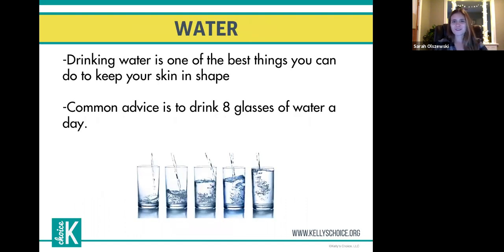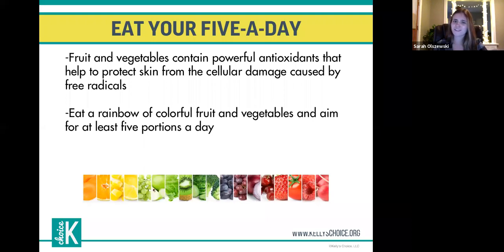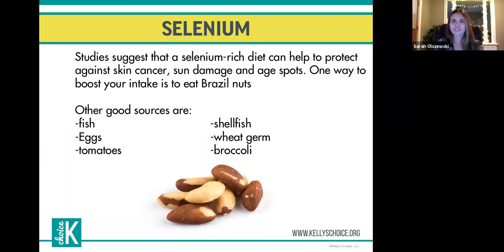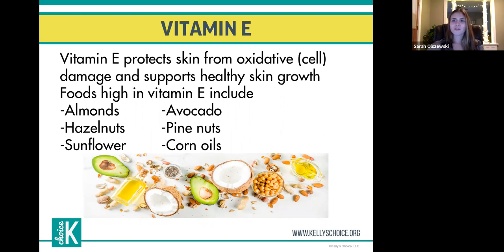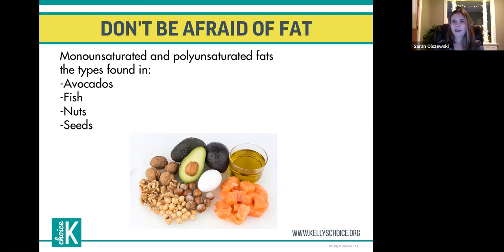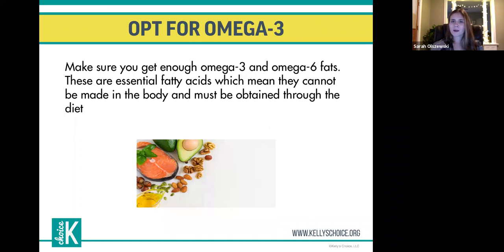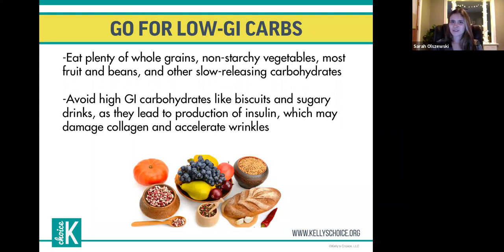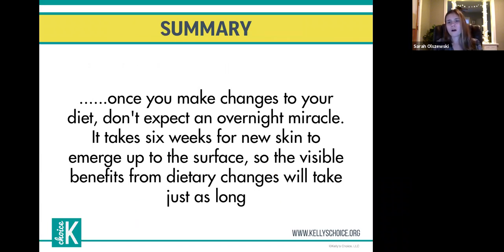FLASHP WEBINAR 9: TIPS FOR HEALTHY SKIN